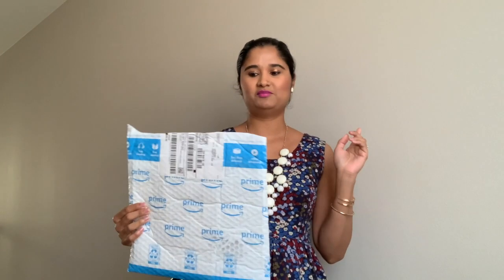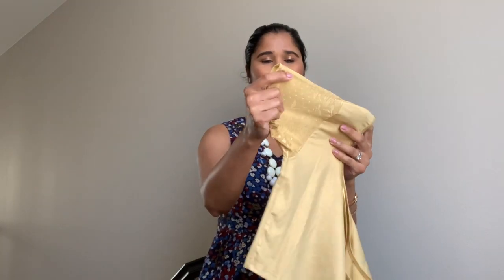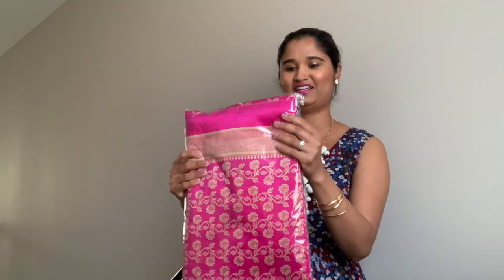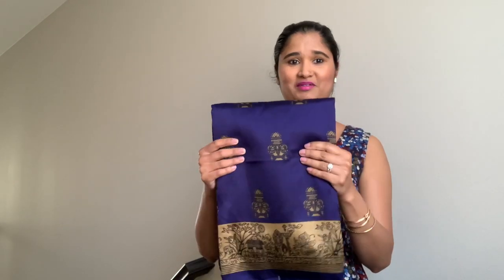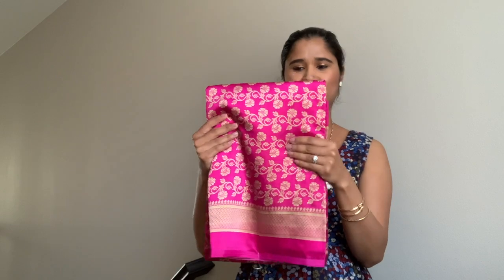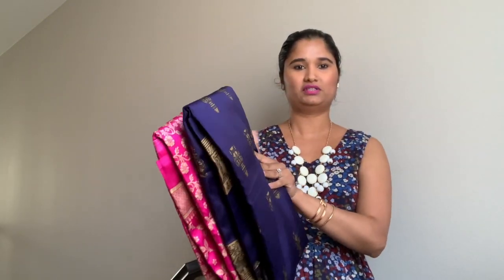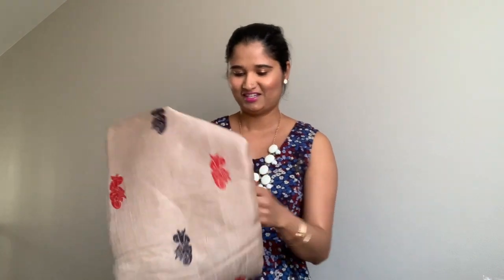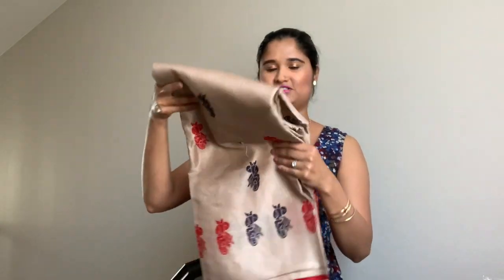Amazon Haul 2020 | Indian Saree and Ready Made Blouse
XOXO
Janu